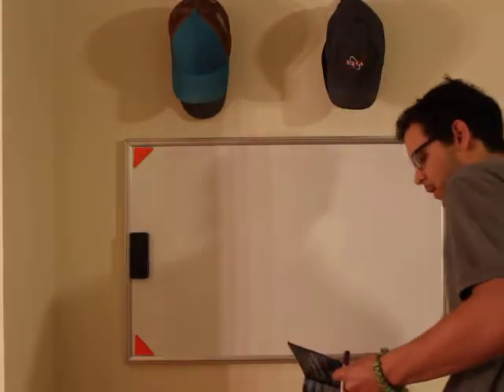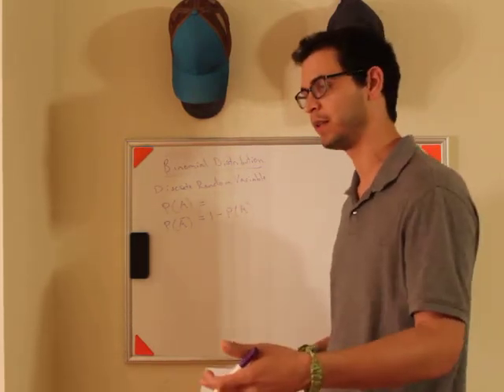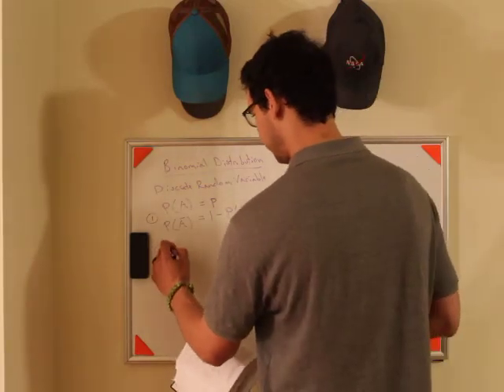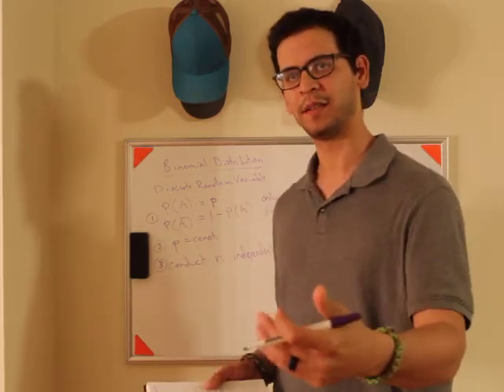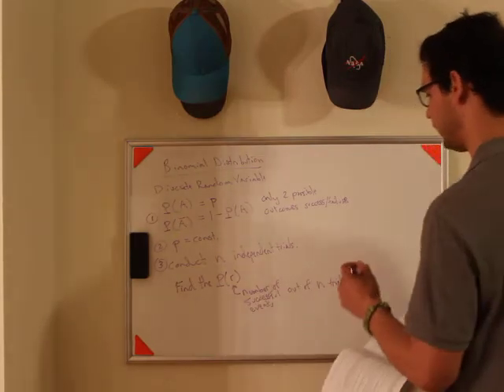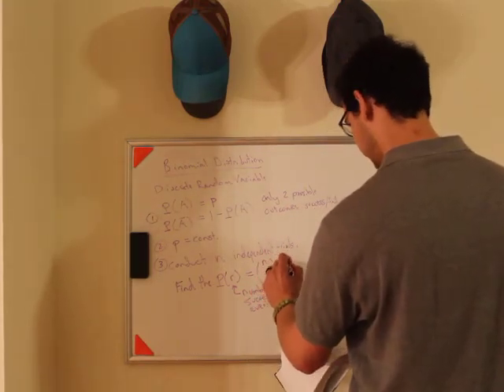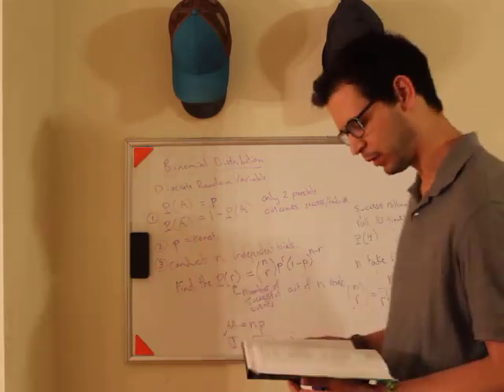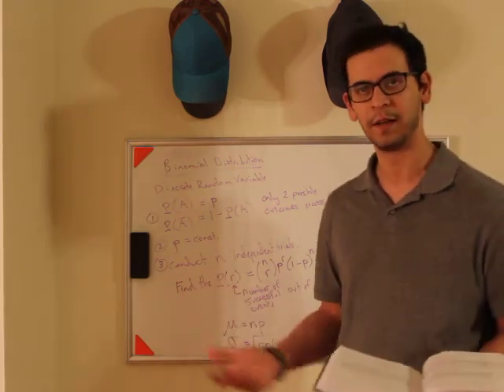Instrumentation - Binomial Distribution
Here I explain the Binomial Distribution